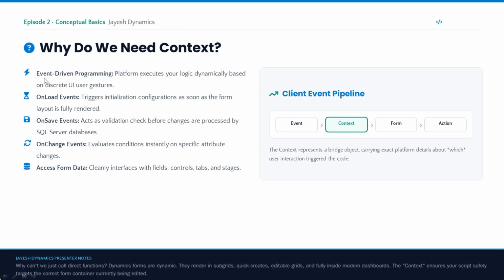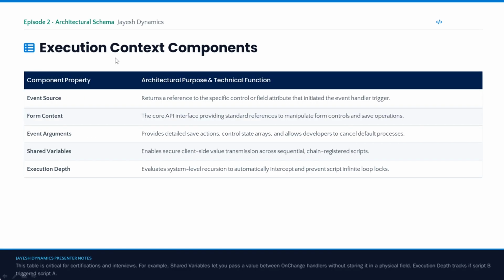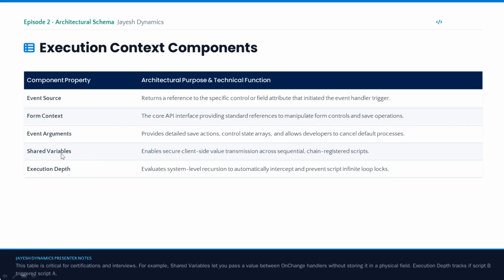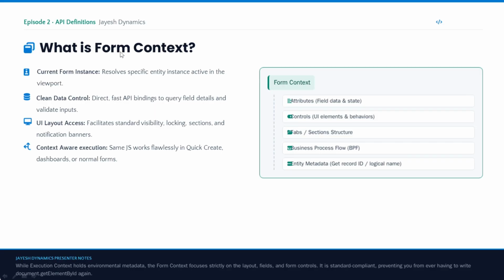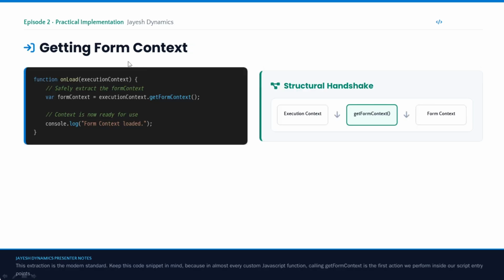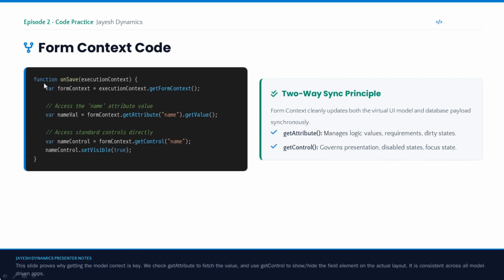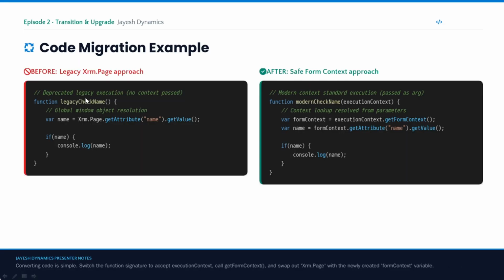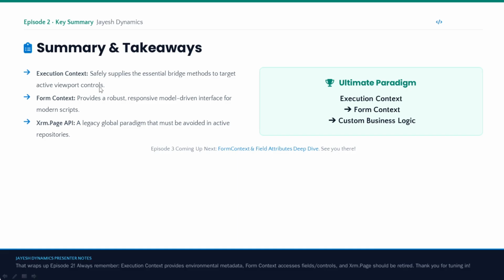Execution Context, Form Context & Xrm.Page Explained | Jayesh Dynamics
In Episode 2 of the Dynamics 365 JavaScript series, you'll learn the fundamentals of Execution Context, Form Context, and Xrm.Page. We cover how execution context works, why form context is the recommended approach, and the differences between formContext and the legacy Xrm.Page object.

Topics Covered:

* What is Execution Context?
* Understanding Form Context
* Xrm.Page vs Form Context
* Why Microsoft recommends Form Context
* Best practices for client-side scripting in Dynamics 365

Whether you're new to Dynamics 365 CE development or preparing for interviews, this episode will help you build a solid foundation for writing JavaScript in model-driven apps.